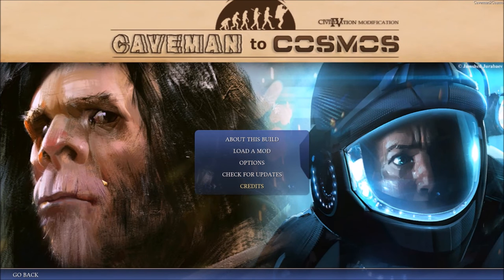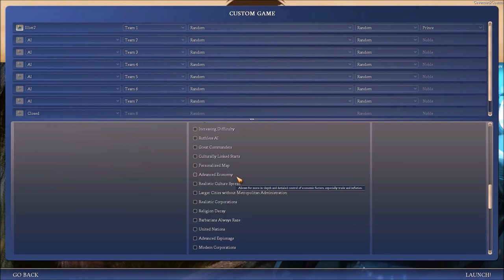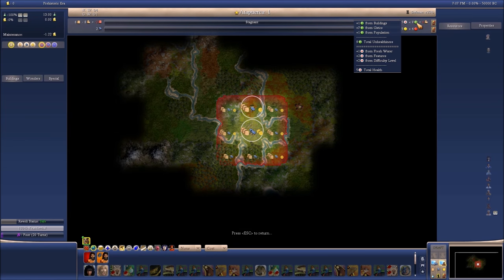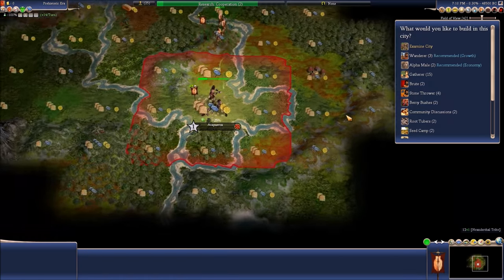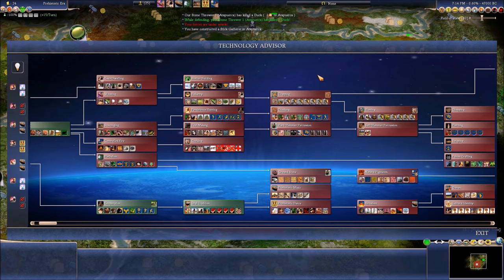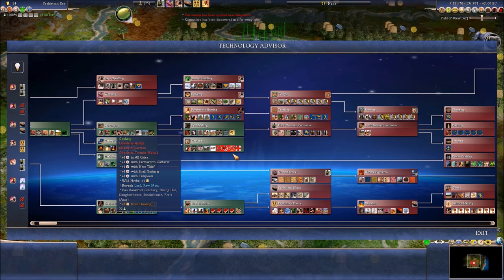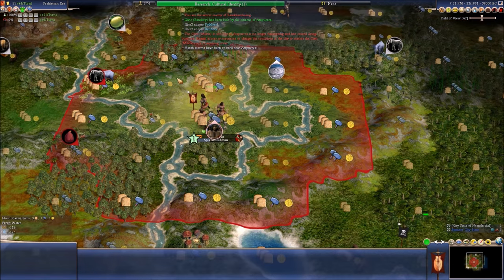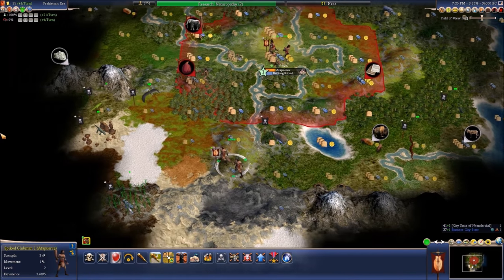Let's Play Caveman 2 Cosmos Neanderthals Episode 1 (Wrub)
In this episode, we begin our civilization with Wrub, leader of the Neanderthal Tribe.